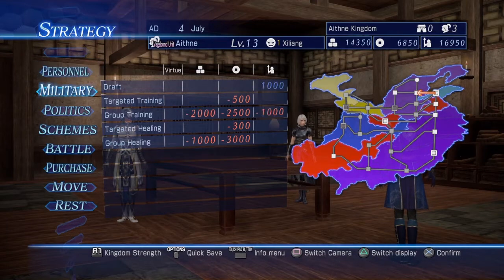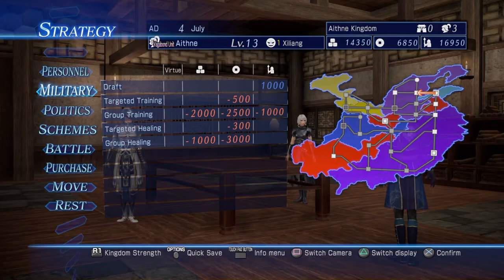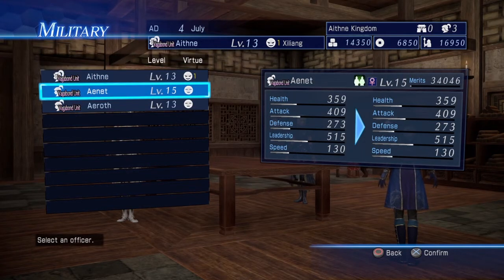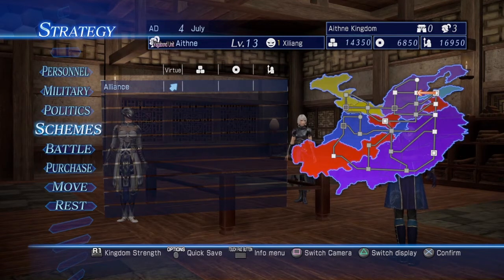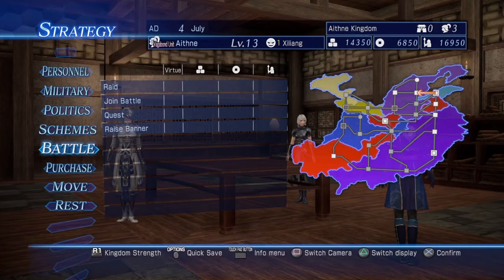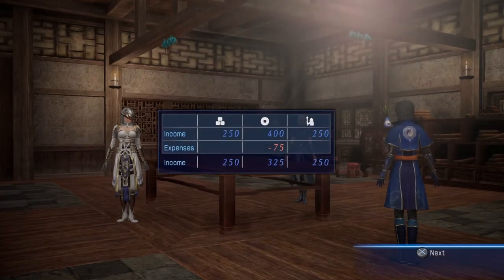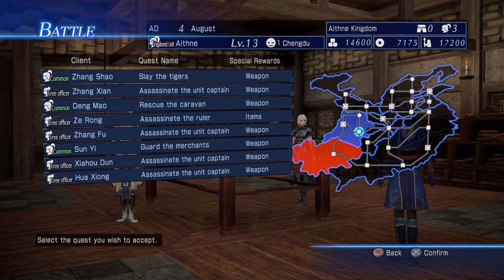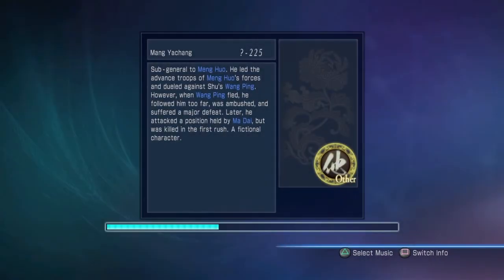Max Plays Dynasty Warriors 8 Empires #1 "A Butt Load of Menus"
Today, we fire up some Dynasty Warriors 8 Empires and get started with the game basics and some quest missions!

We are playing Dynasty Warriors 8 Empires on the Playstation 4.